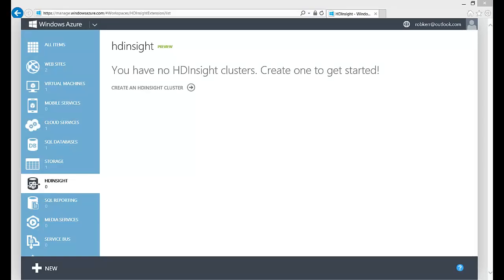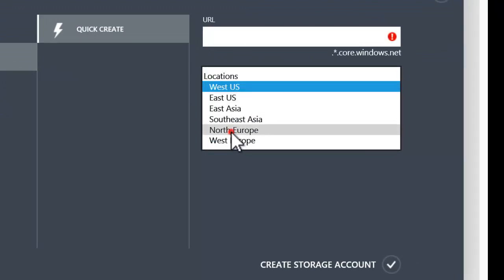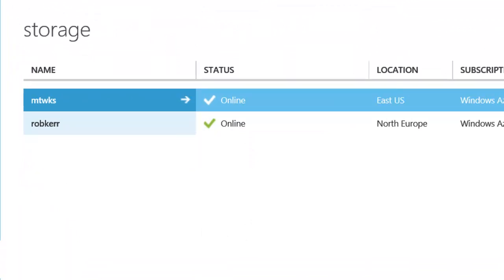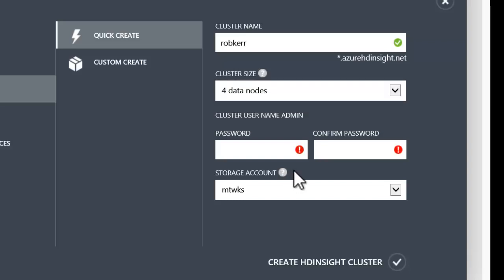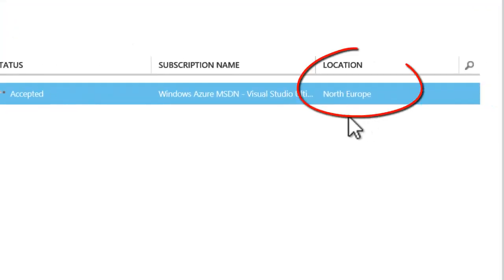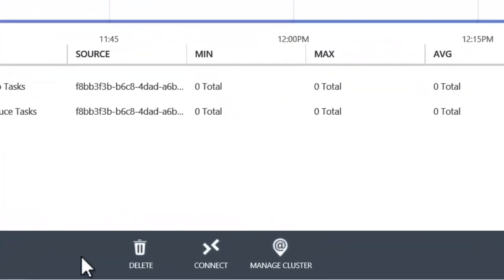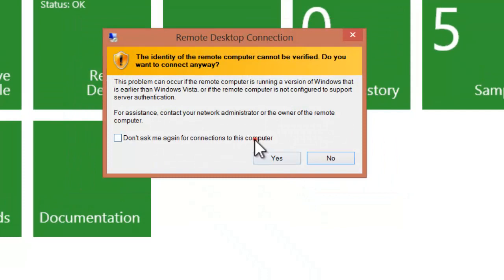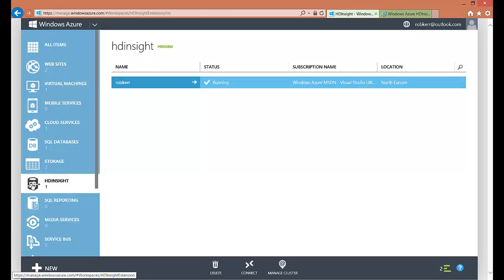Deploying an HDInsight Cluster in Azure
In this lesson we'll walk through deploying a 4-node HDInsight cluster in Windows Azure.